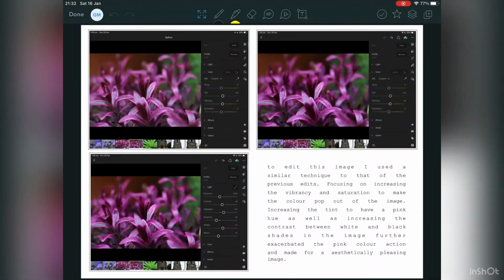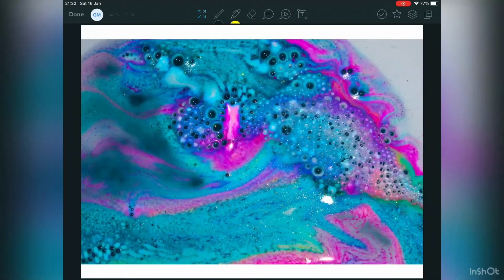Year 9 options - GCSE Photography